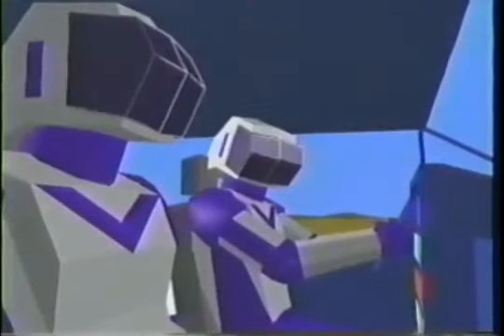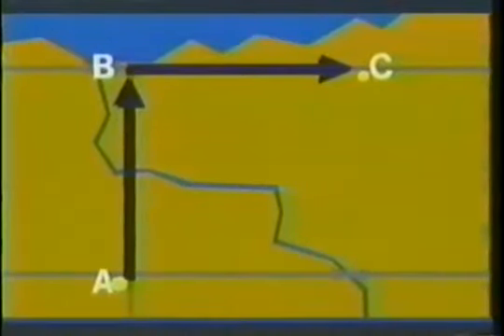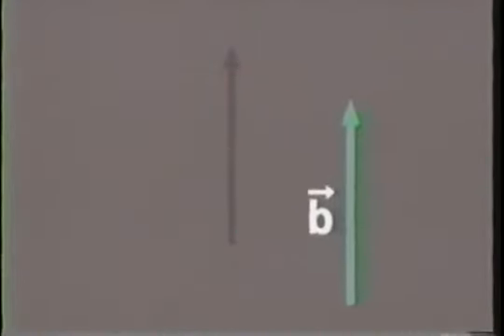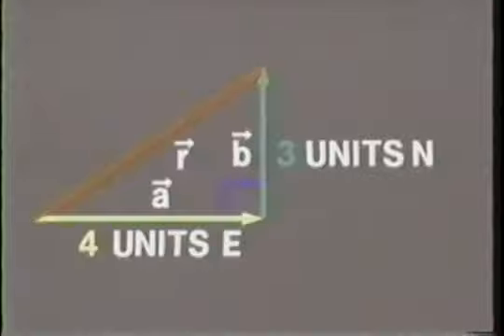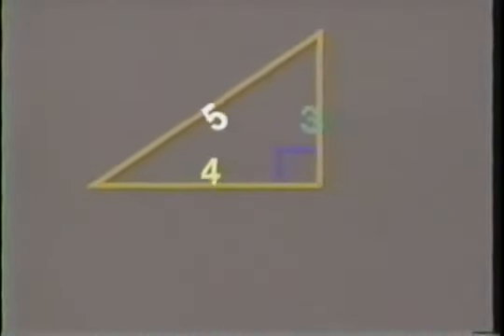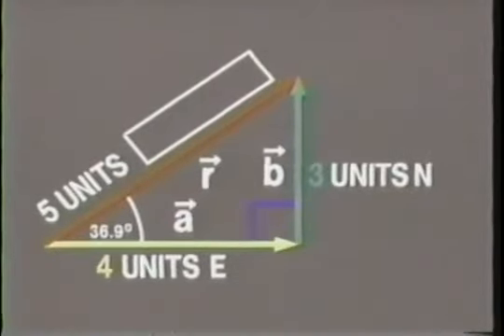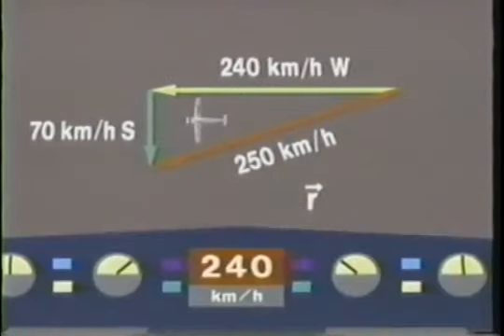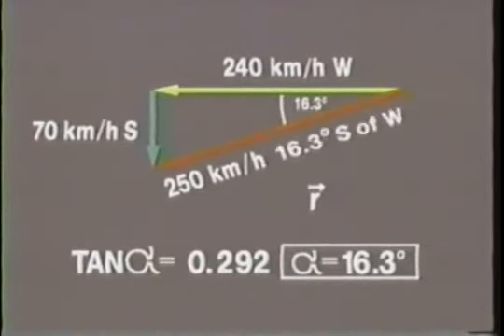Vectors 2 Finding the Resultant